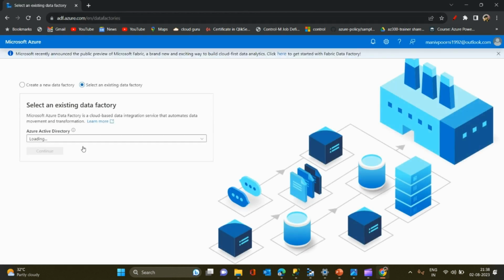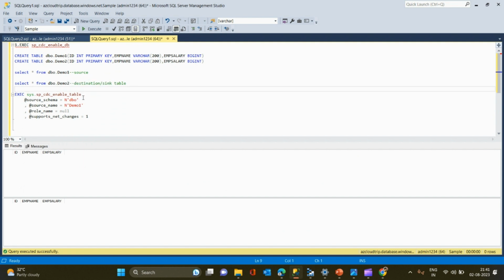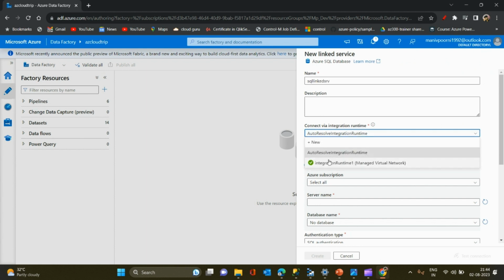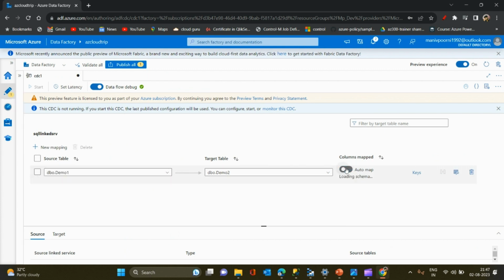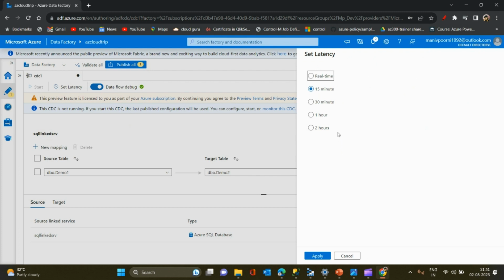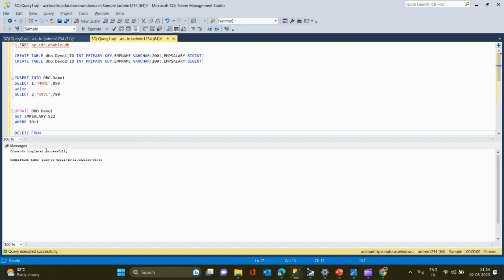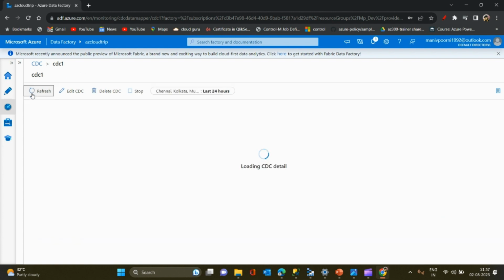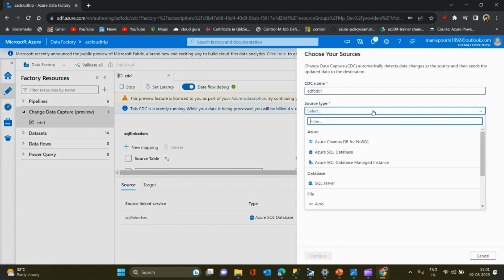ADF - CDC Just 3 Steps...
CDC IN 3 STEP.